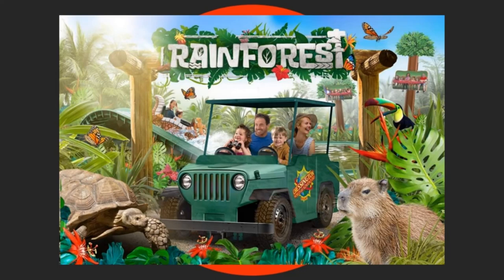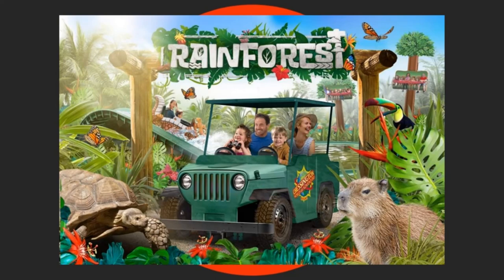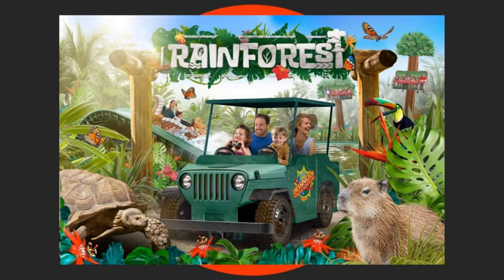Chessington World Of Adventures Have Announced the Brand New Land Rainforest Opening In 2020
On this episode of Theme Park Newsroom, I'll be sharing the officially announced Rainforest area, opening alongside Elmer's Flying Jumbos for the 2020 season at Chessington World Of Adventures Resort. I'll also share my thoughts on the projects as well as the 2021 drop tower project.